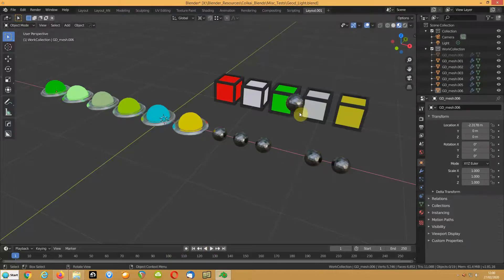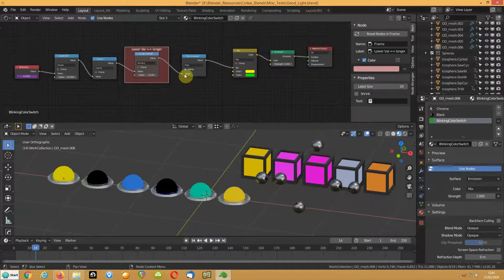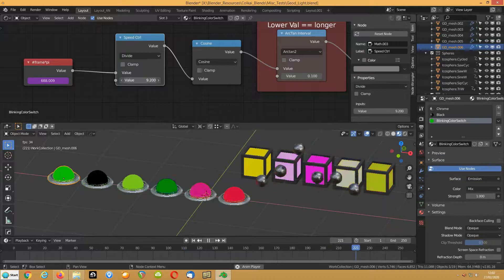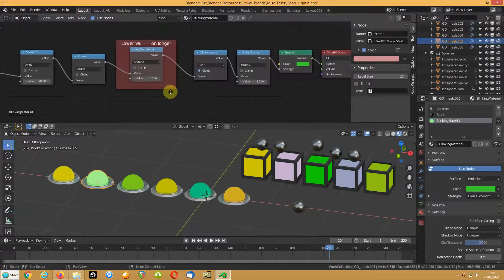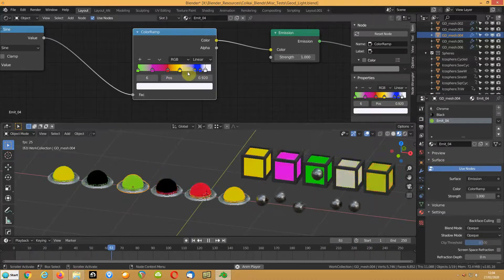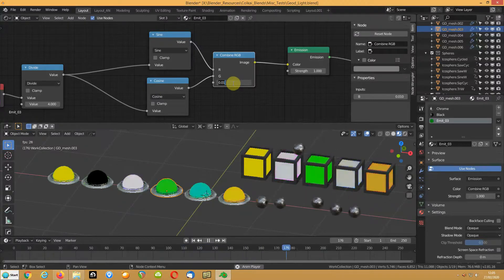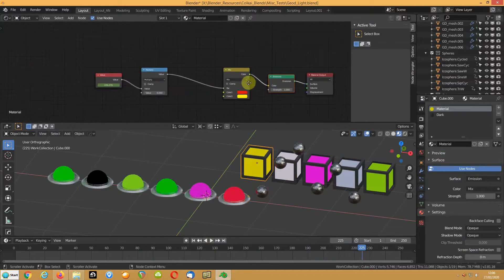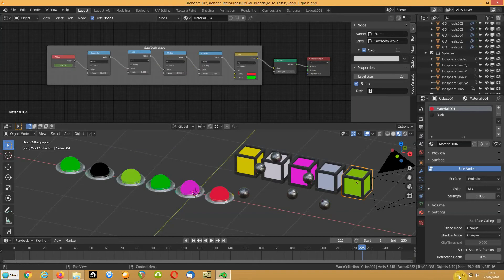LightChanges using drivers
Following on from the HardOpsAndBC_TestPiece videos, I decided to upload a little video with blend file to show how you can apply the same logic to the light colours. Using various methods, be it a driver, or a keyframed curve in graph editor, you can have the colour affected directly, or using a node such as a colour ramp, or hue/saturation.